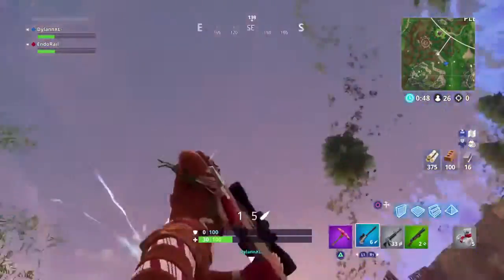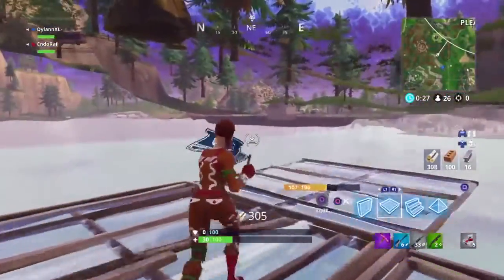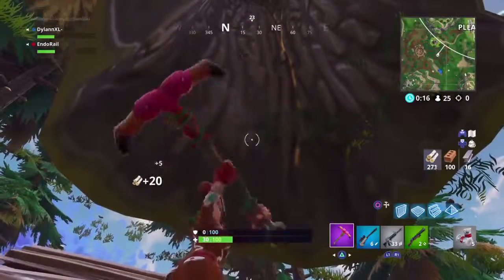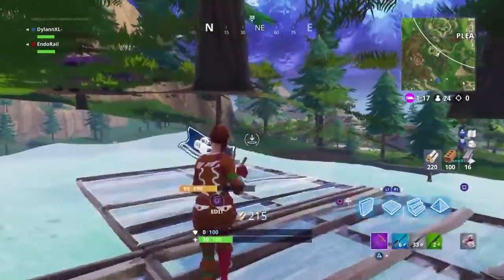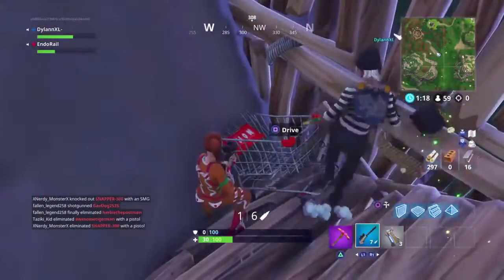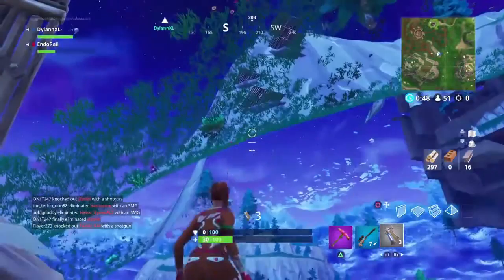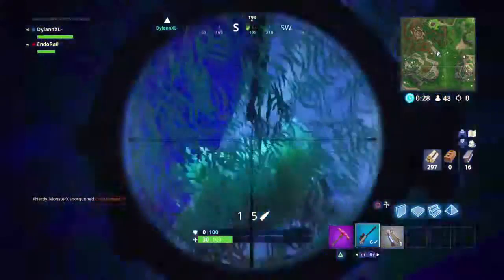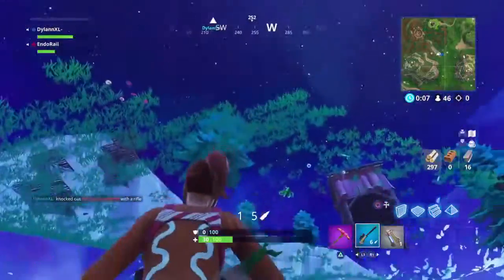FORTNITE New Update GLITCH